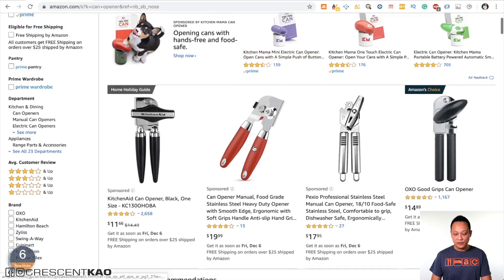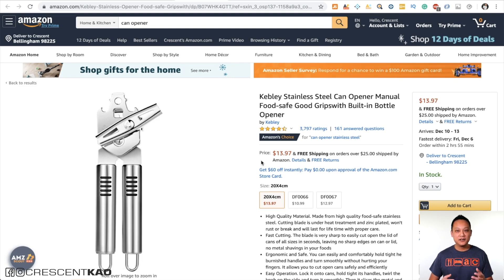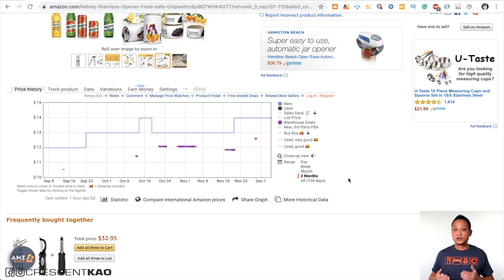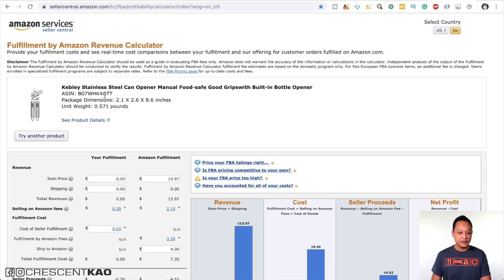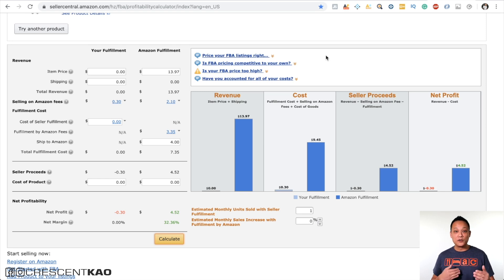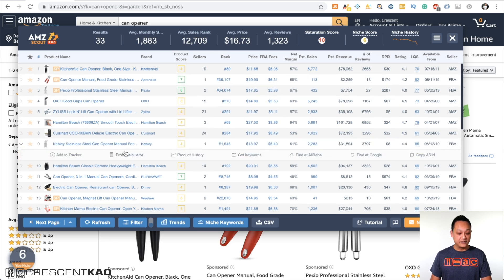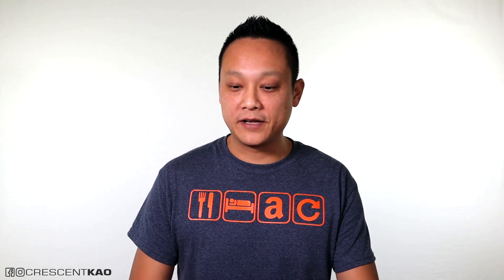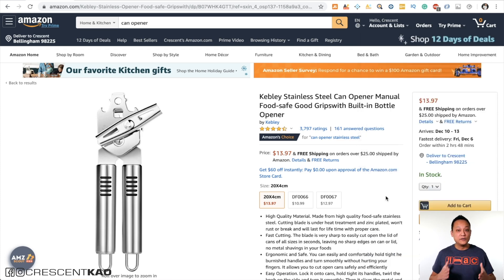10 Useful Tools for My Amazon FBA Private Label Business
I show the tools I use to make doing Amazon business faster and easier from the best Chrome extensions to website tools and product research tools.

Amazon FBA Calculator